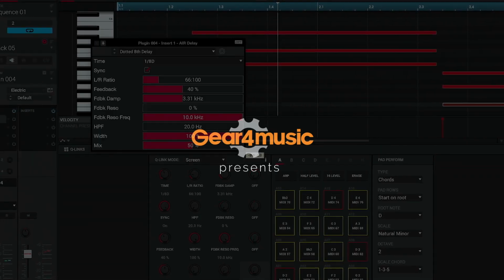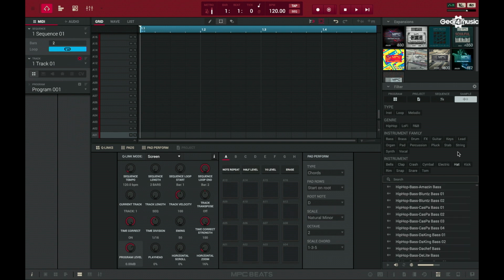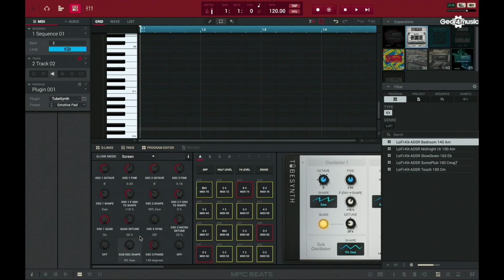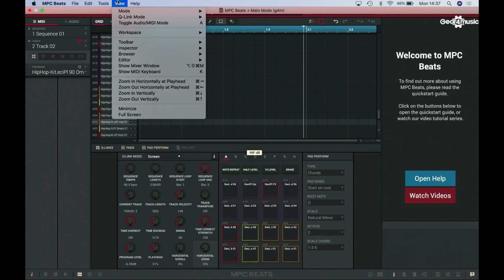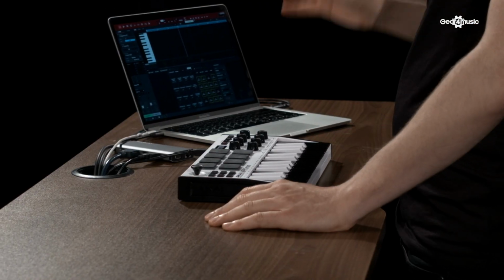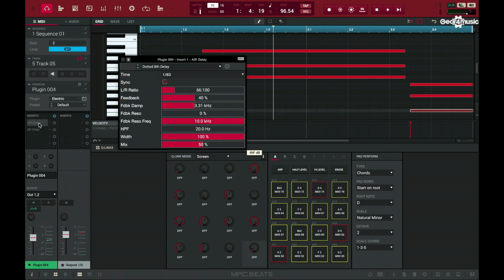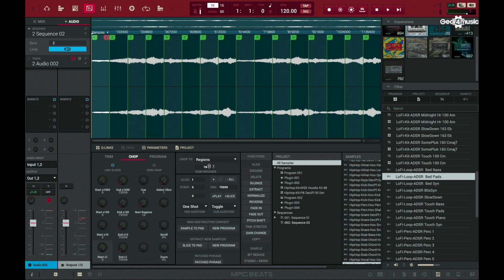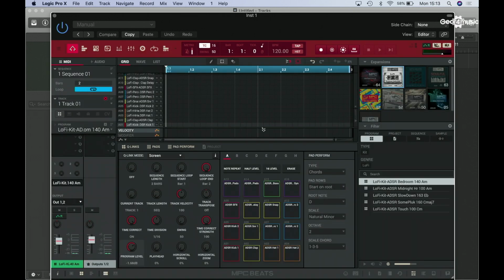Akai MPC Beats | Gear4music overview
With MPC Beats, you’ll find the iconic layout, sounds, and powerful music making workflow of the MPC family. Available as standalone software or a plugin for your DAW, you can now download MPC Beats free of charge!